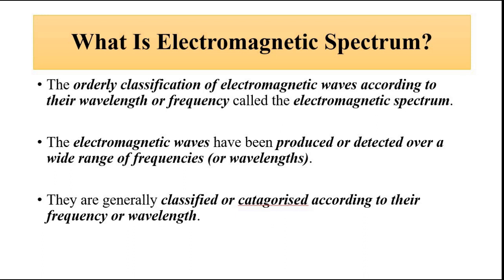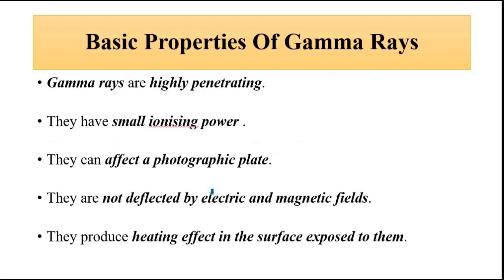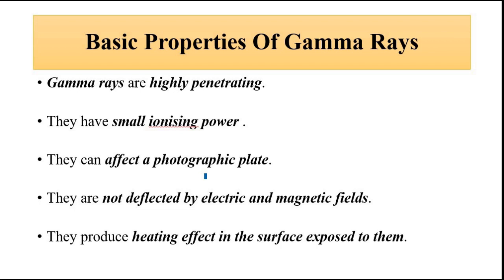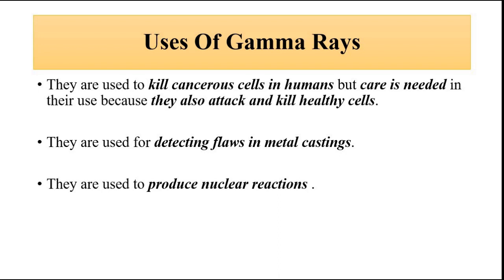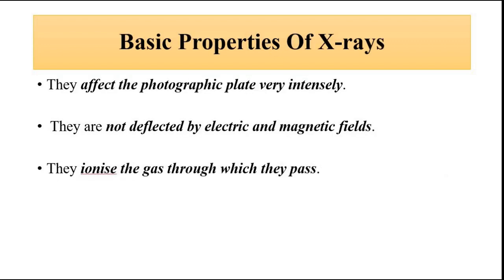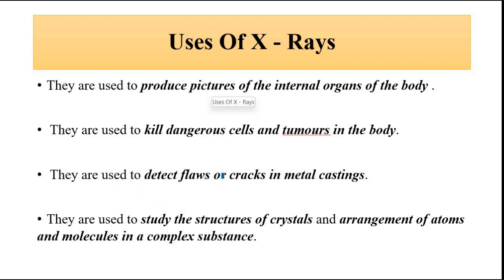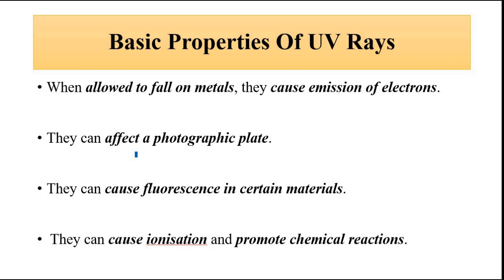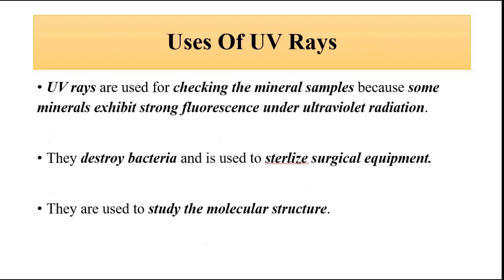Basic Analysis Of Electromagnetic Spectrum | Part 1 | Electromagnetic Theory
In this video, we are going to discuss some basic concepts about Electromagnetic Spectrum (Part 1) in electromagnetic theory.